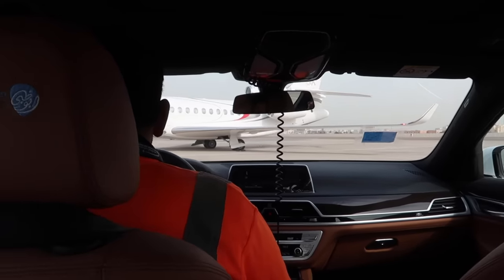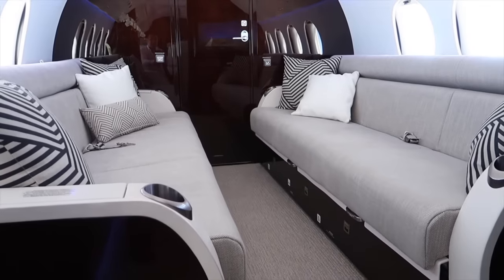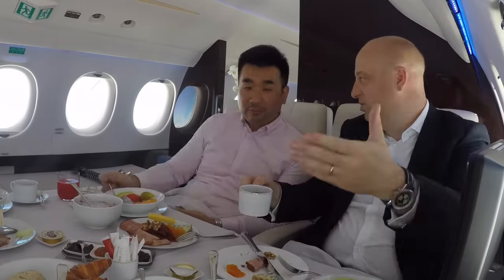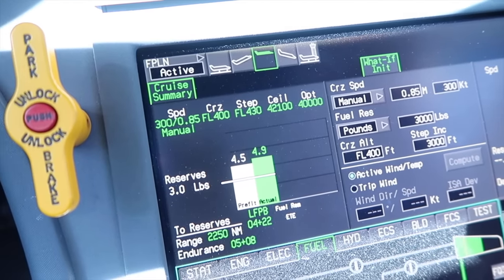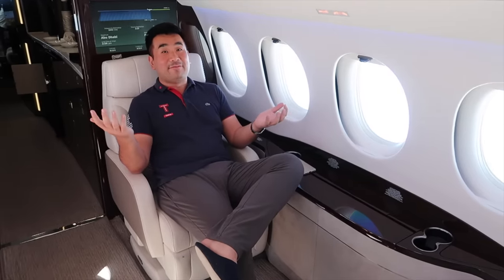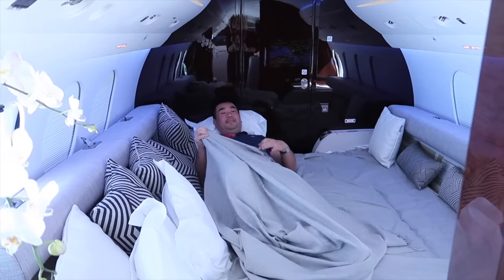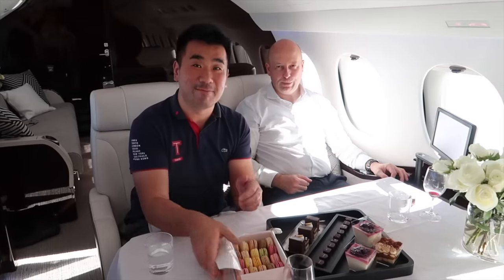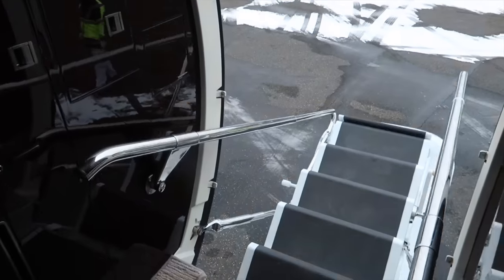Flying Dassault Falcon 8X Private Jet to Paris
Join me for a trip onboard the Dassault Aviation flagship Falcon 8X business jet from Abu Dhabi to Paris.

I was invited by Dassault Aviation on this VIP demonstration flight.